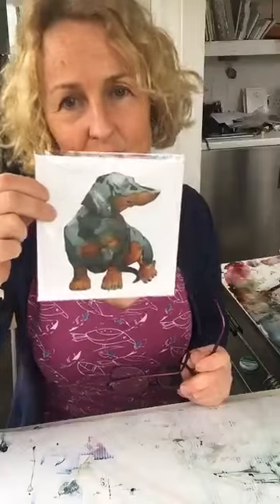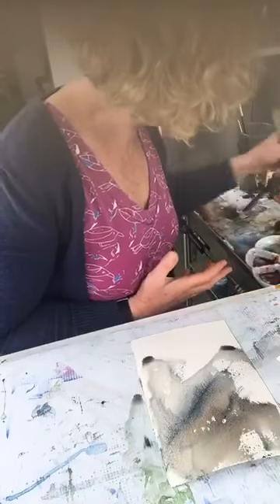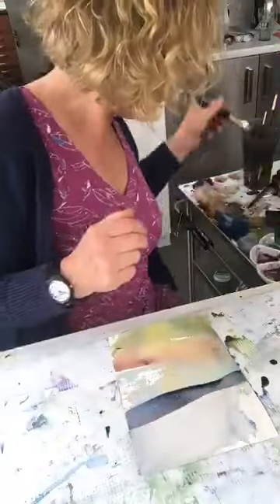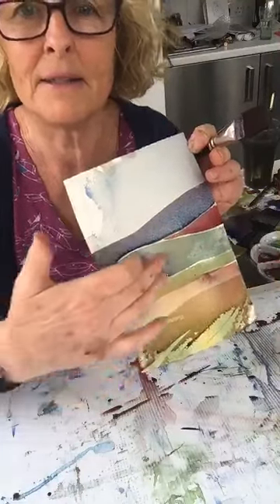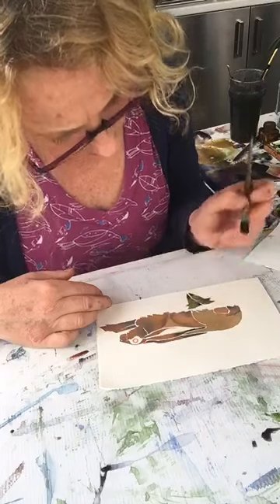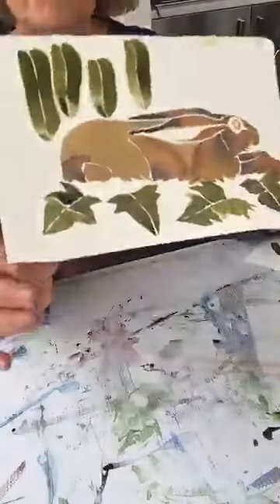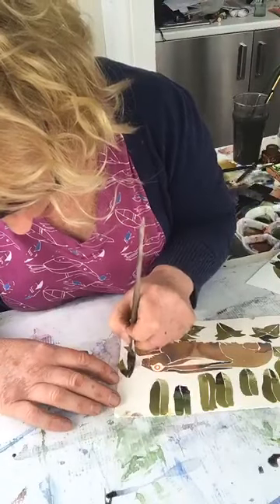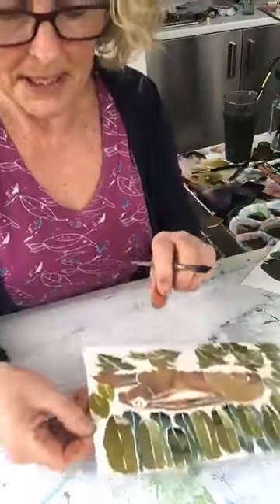Painting with Mary Ann Rogers during lockdown 6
Broad brush watercolour, chat, banter and much more with award winning artist, Mary Ann Rogers
'Best Selling published artist' Fine Art Trade Guild